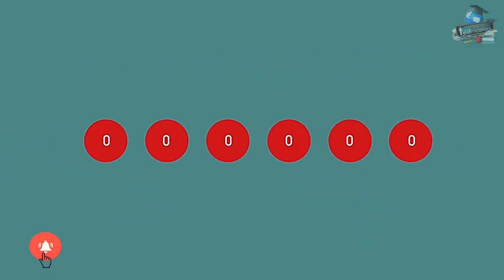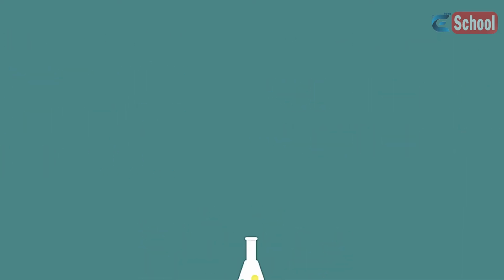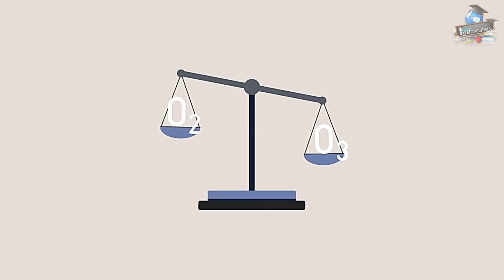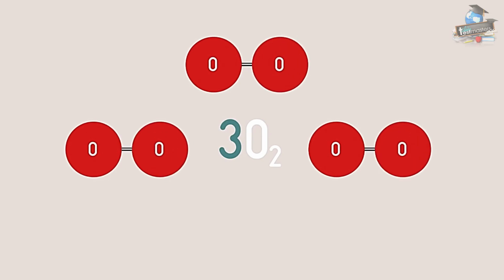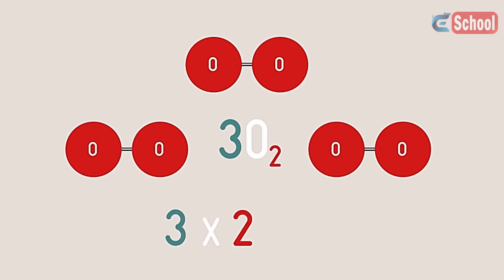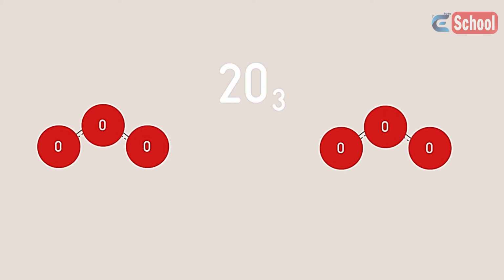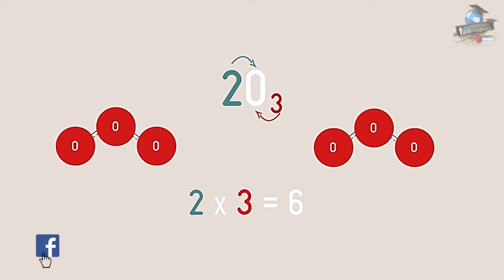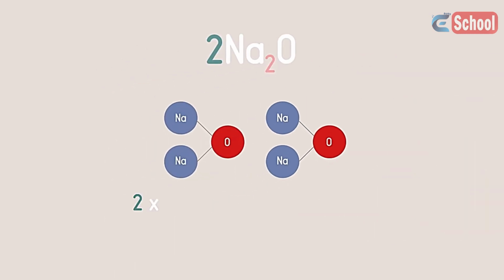How To Balance Equations - Part 1 | Chemical Calculations | Chemistry | AddyESchool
Learn the basics about balancing equations, as a part of chemical calculations.

The law of conservation of mass states that no atoms are lost or made during a chemical reaction. There are different ways of arranging the atoms.

Chemical reactions are about rearranging atoms. Chemical reactions can be represented by symbol equations so long as the number of atoms on each side of the equals sign remains the same.

Equations need to be balanced to conserve atoms, by putting numbers in front. A good way to balance an equation is to use a table to keep track of everything.

You can only change the big number in front of the compounds, which says how many molecules you have.

Charges in a formula also need to be balanced.

So, both   the   atoms   and   the   charges  have to balance.

Nothing   can   appear   or disappear! This is the most important rule about balancing: no atoms or charges can be made or destroyed.